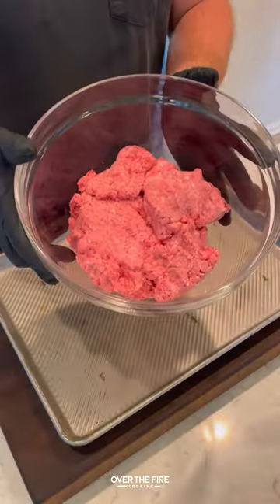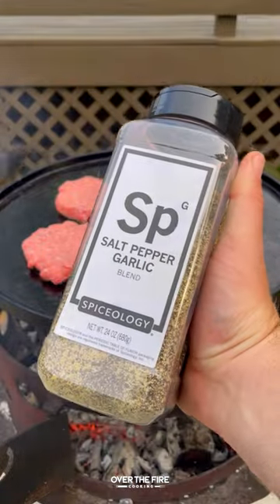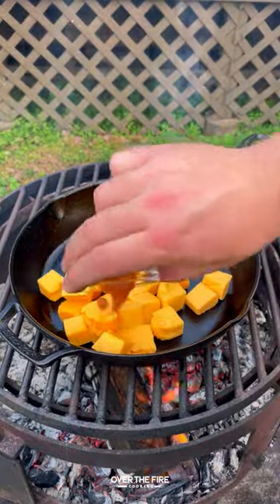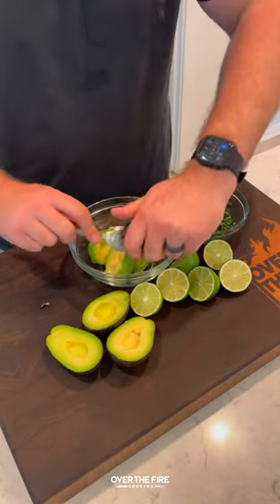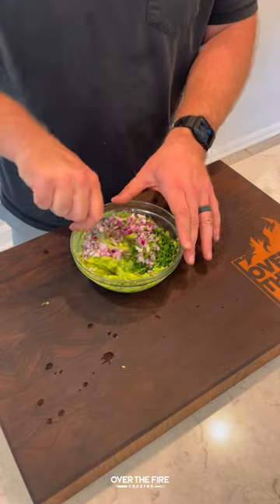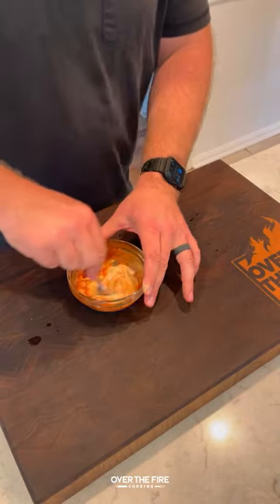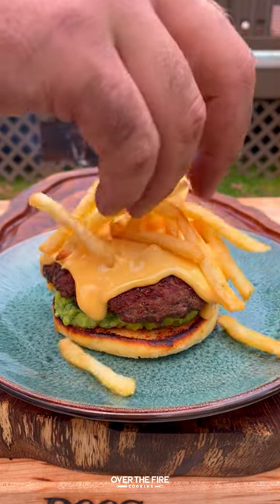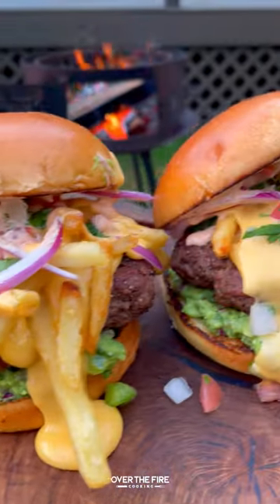California Burrito Burger Recipe | Over The Fire Cooking by Derek Wolf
California Burrito Burger for the win!!! 🍔🌯🧀🔥

This California Burrito Style Burger is just one of the first stops. Inspired by the famous California Burrito, we are making 1/2 lb patties smothered in cheese, pico de gallo, chipotle lime mayonnaise and topped with french fries. It was utterly delicious. Find this whole recipe on my blog or linked in my bio! 🍻👍